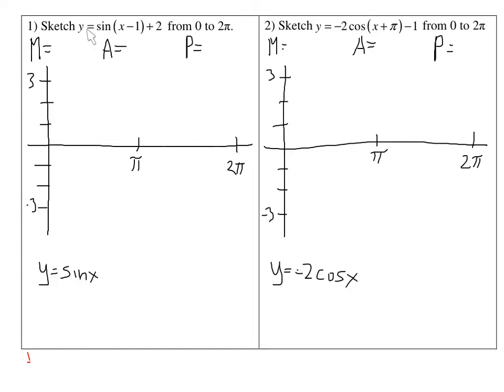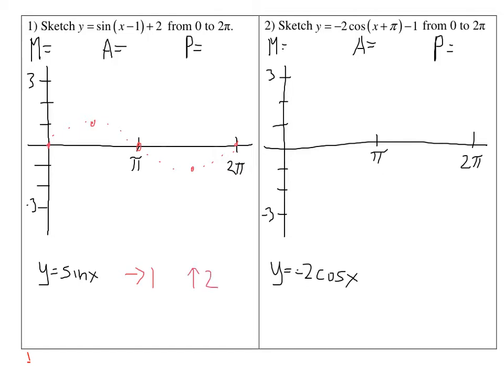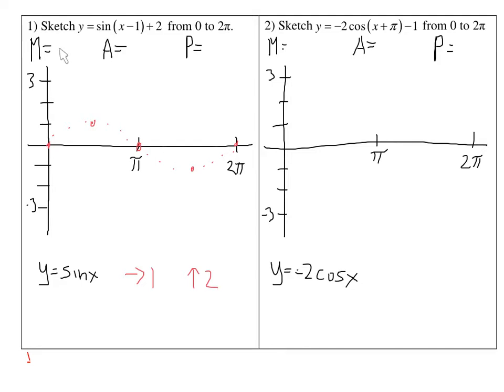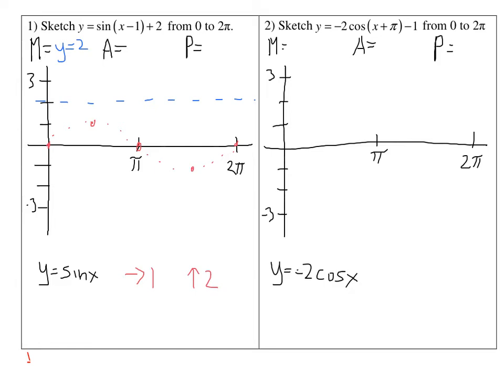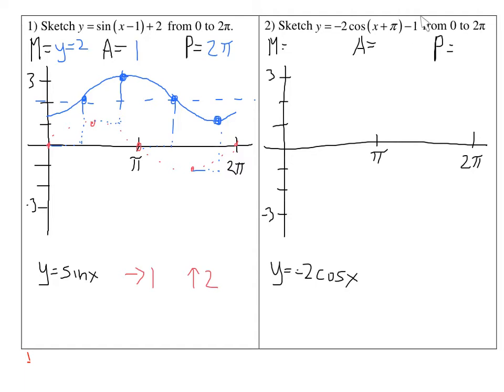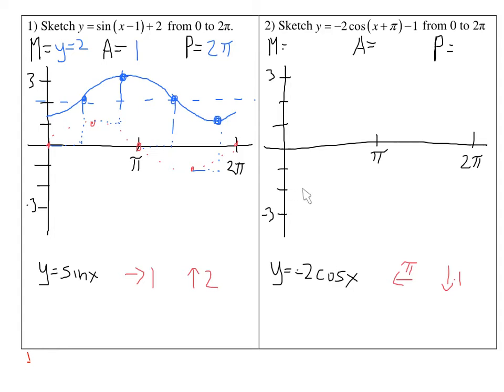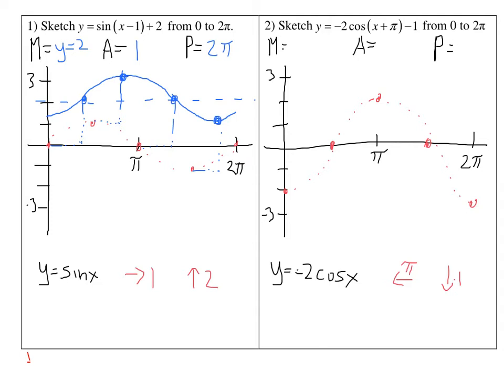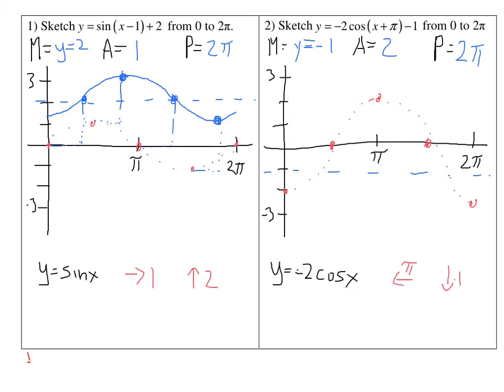Translating Trig Functions Notes